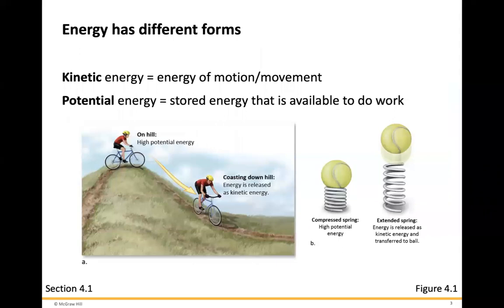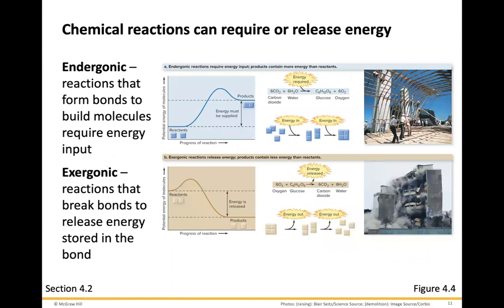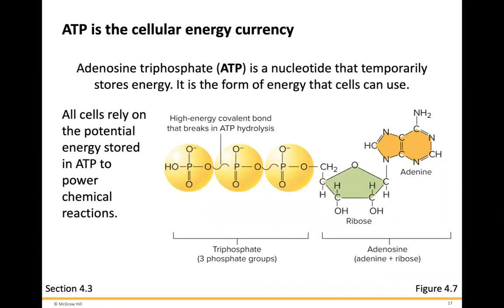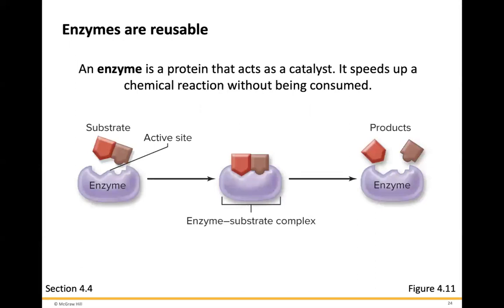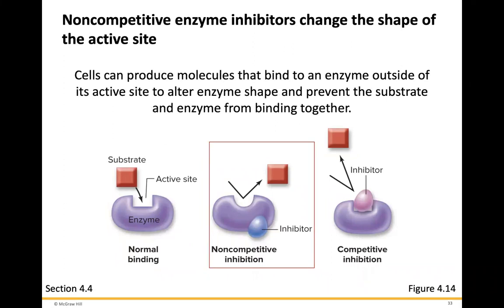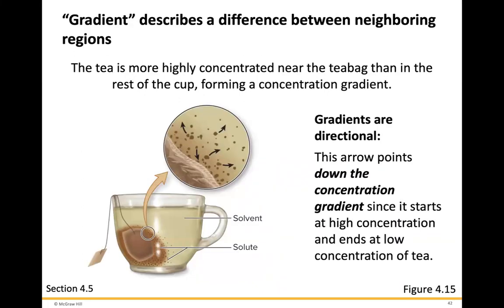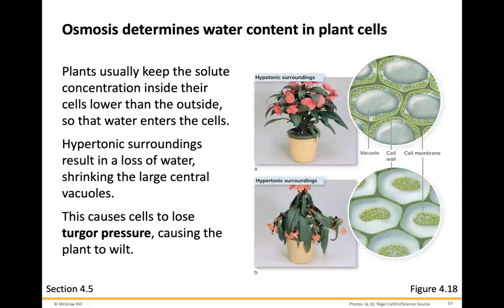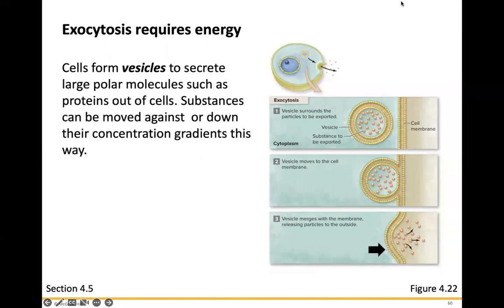BIO-106 Chapter 4 Recorded Lecture